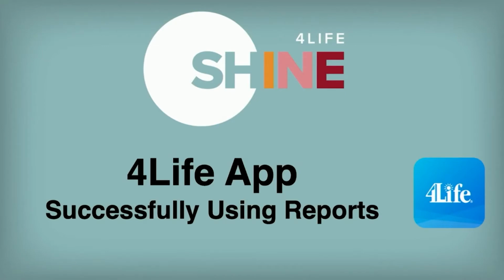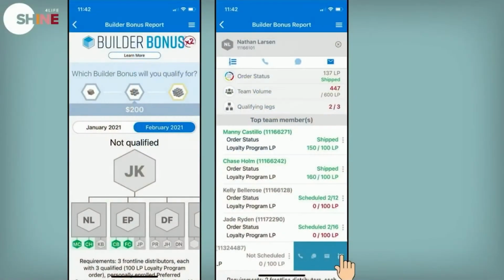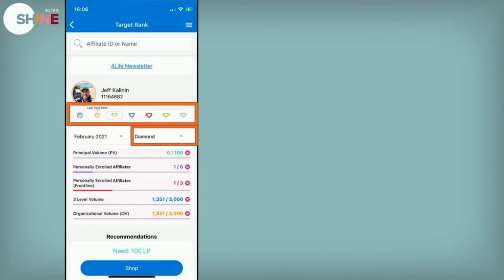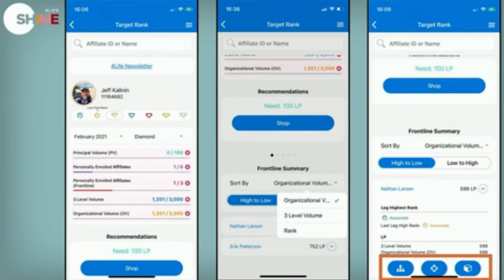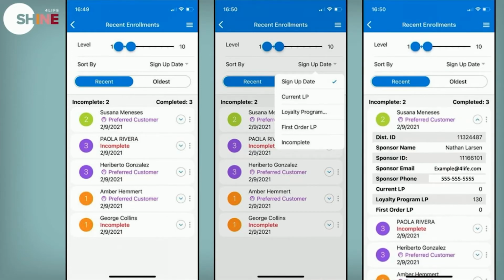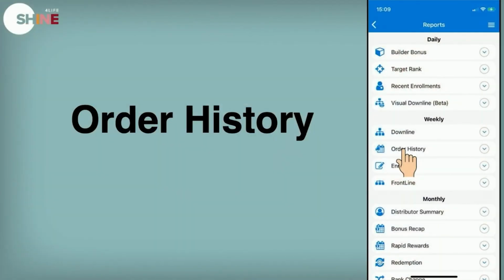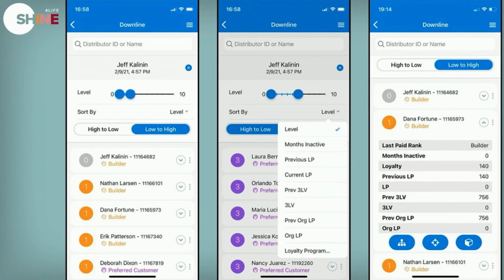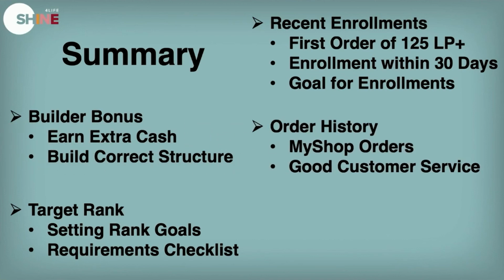Successfully Use 4Life App Reports // 4LifeSHINE Convention 2021 Workshop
4LifeSHINE — 4Life App: How to Successfully Use Reports 📱 Presented by Daniel Taylor, Vice President, 4Life Business Intelligence!

Reuploaded for better quality. 😇